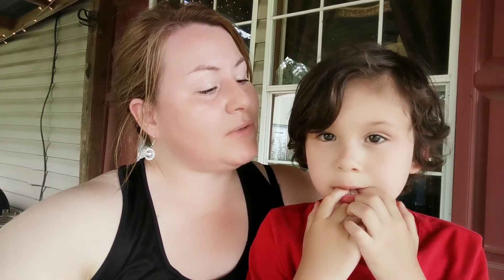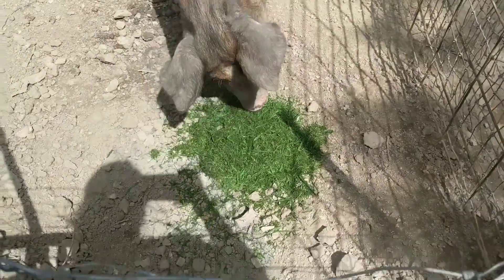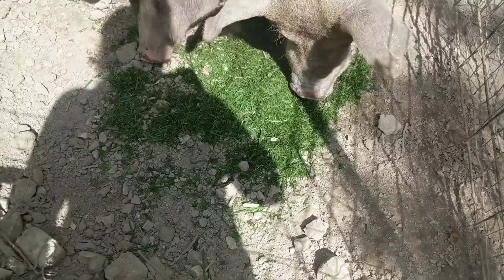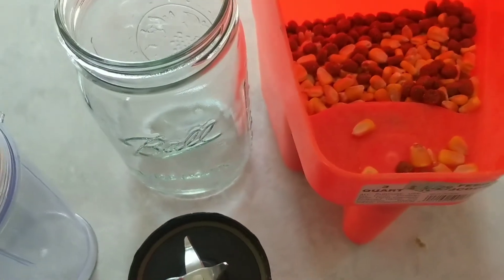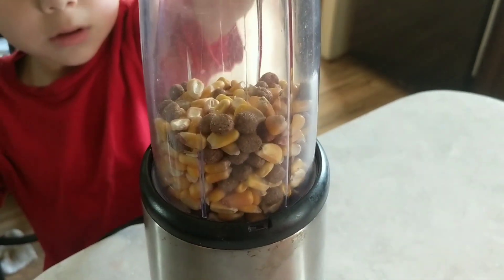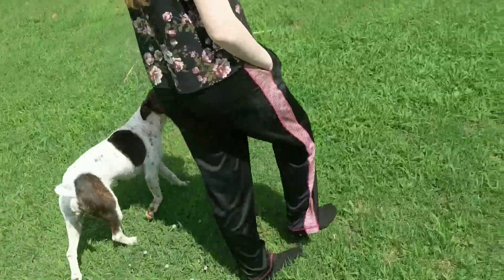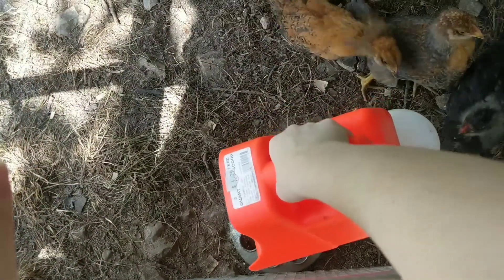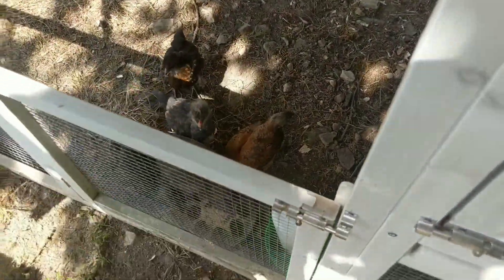How We Make Chicken Feed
Enjoying life through all the seasons of change.

P&C Atkeson (Patrick & Crystal Atkeson)